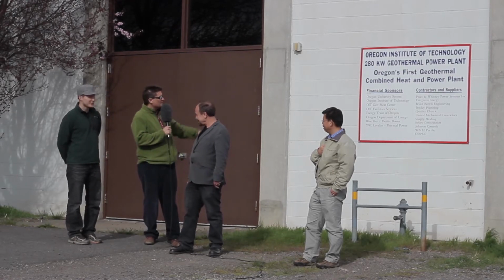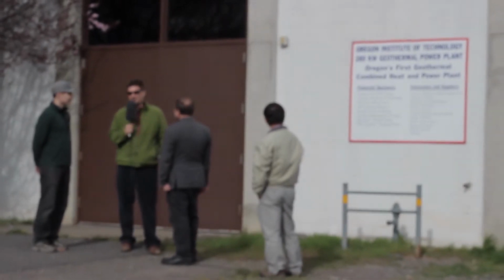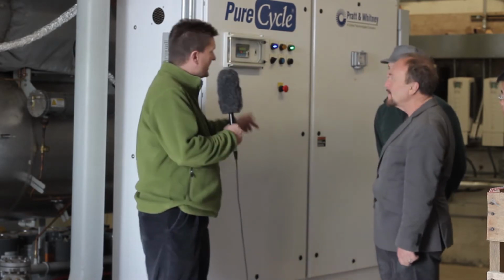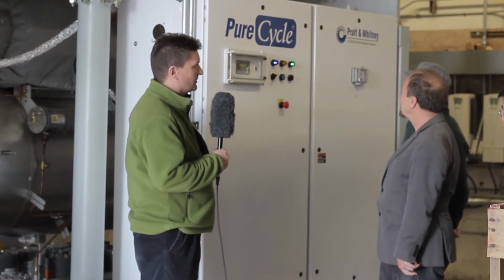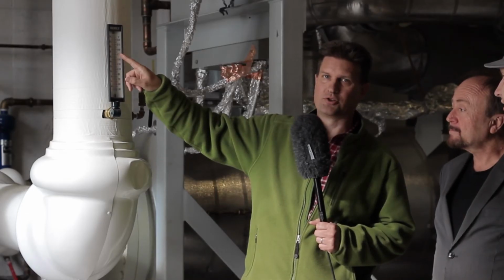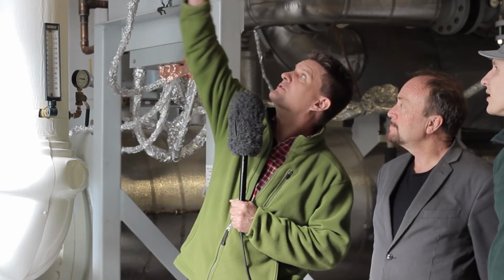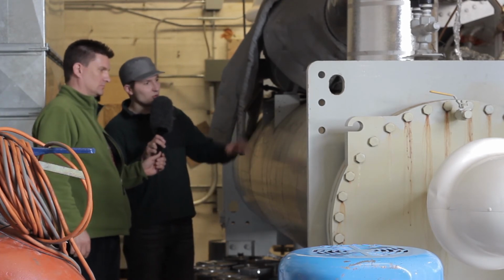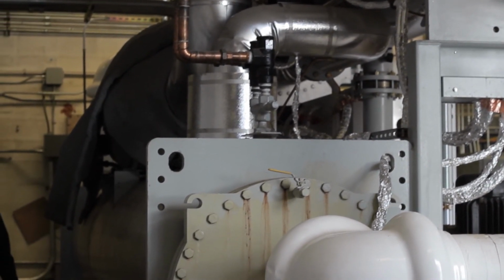Energy Recovery Introduction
This video serves as an introduction for Energy Recovery for the Penza Conference.